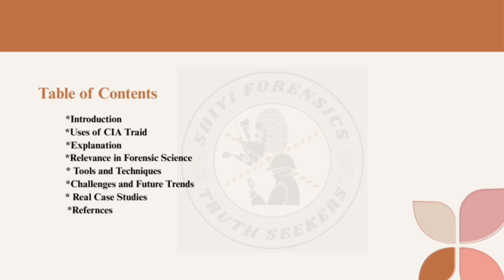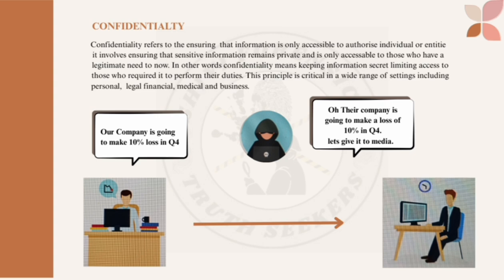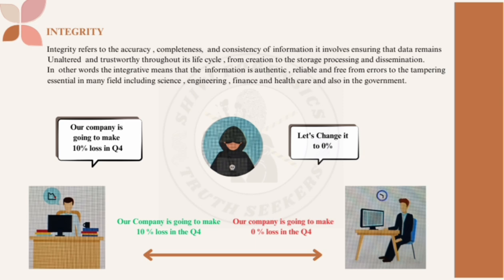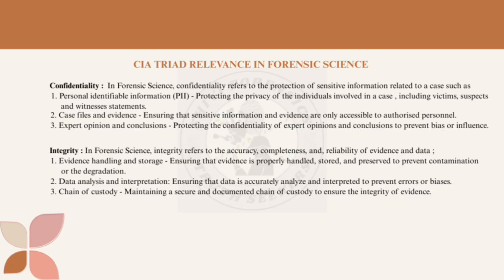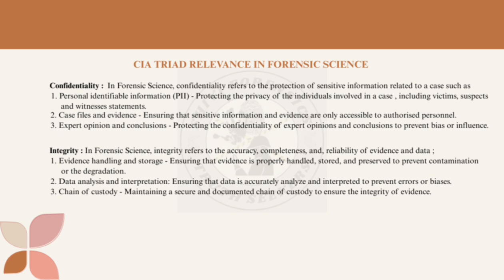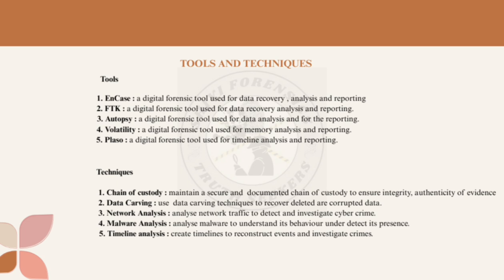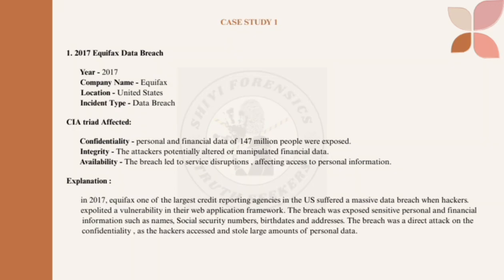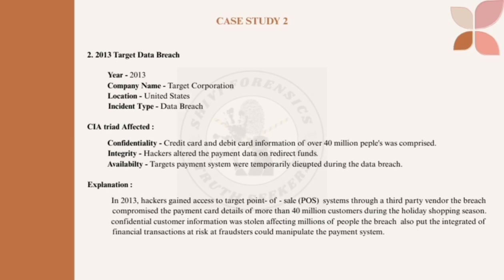CIA Triad in Cyber Security | Cyber Forensics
Presented By
Divya Sri Saripilla
Volunteer

In the realm of cybersecurity, the CIA triad is a fundamental concept that every beginner should understand. It's the foundation of information security, ensuring the confidentiality, integrity, and availability of sensitive data. In this video, we'll delve into the world of cyber forensics, exploring the CIA triad and its significance in cybersecurity basics. You'll learn how data integrity and data security are maintained through the triad, and why it's essential for protecting sensitive information. Whether you're a student looking to grasp the fundamentals of cybersecurity or a professional seeking to refresh your knowledge, this video is perfect for you. So, let's dive in and explore the CIA triad in cybersecurity, a crucial aspect of information security for beginners and experts alike.